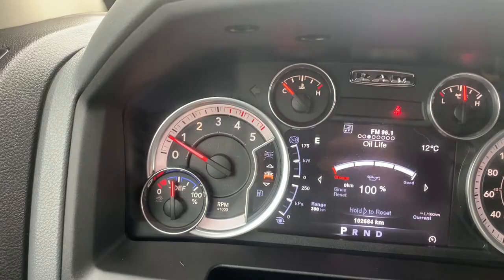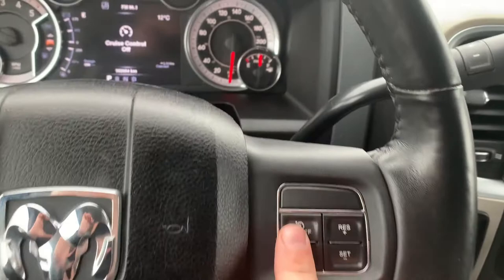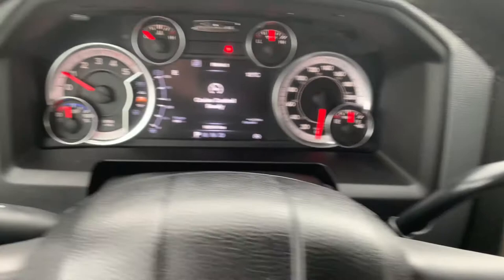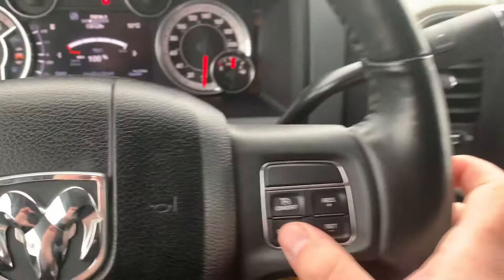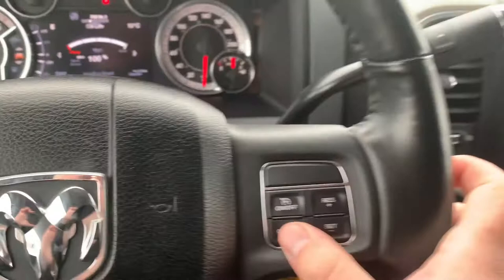6.7 Cummins Warm Up Hack